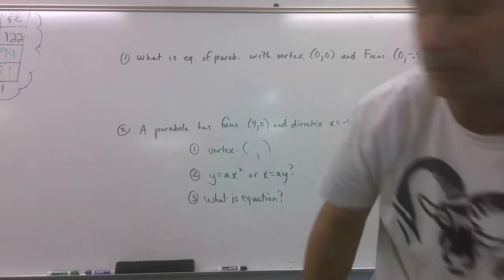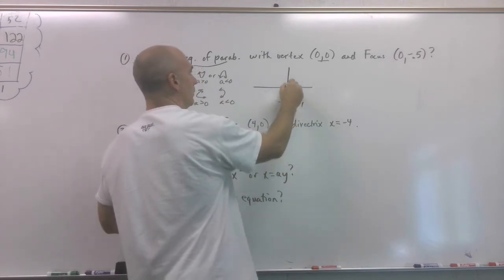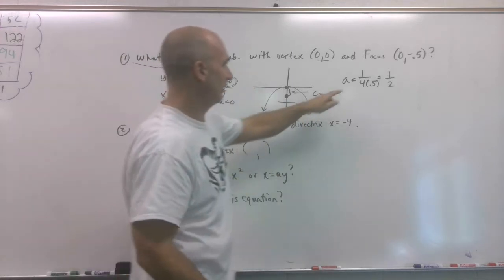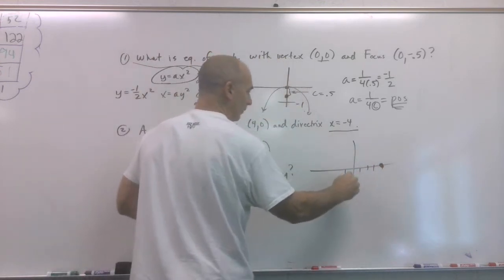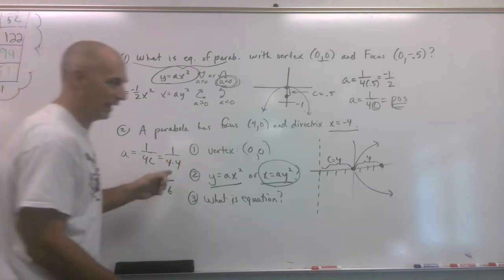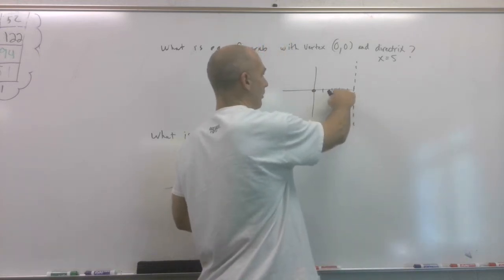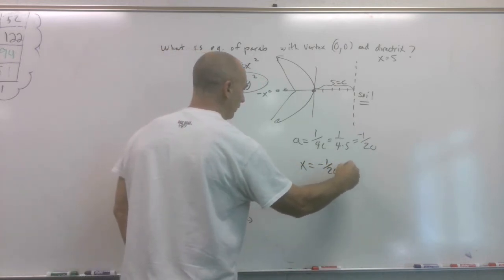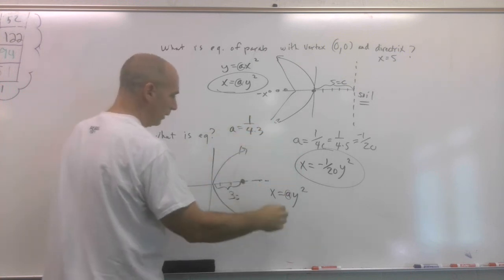Alg II B- 9.1 Day 1: Example Problems- Parabolas